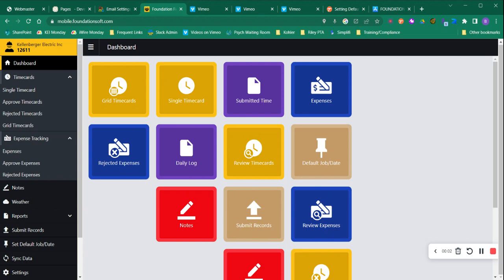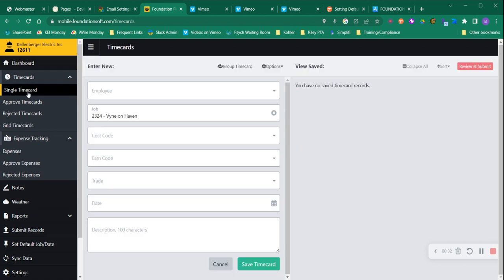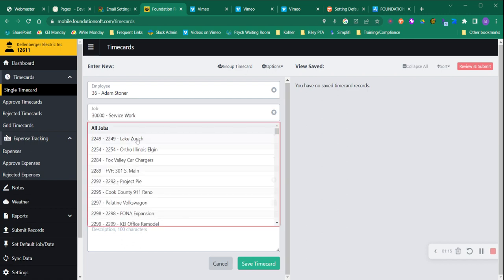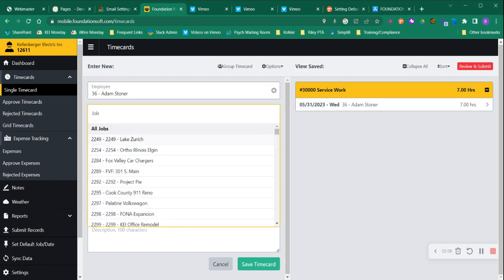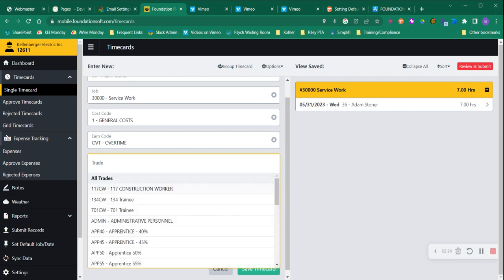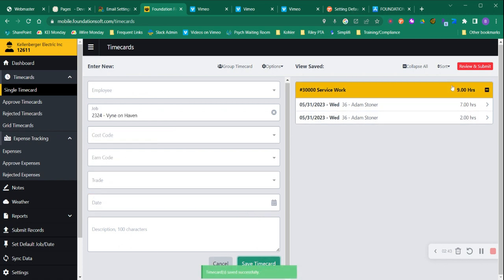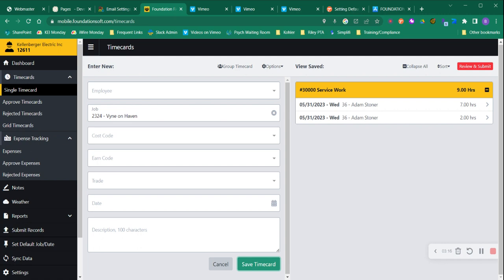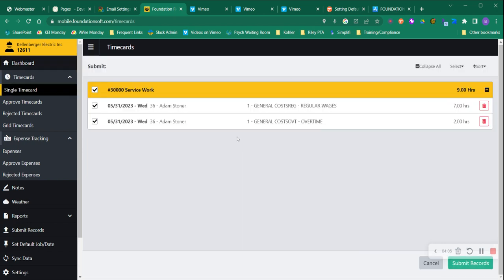Submitting a Single Timecard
Best option for those working alone, on service, warehouse or in the office